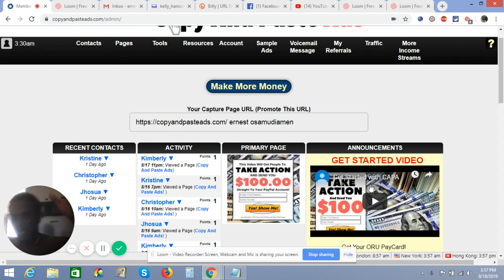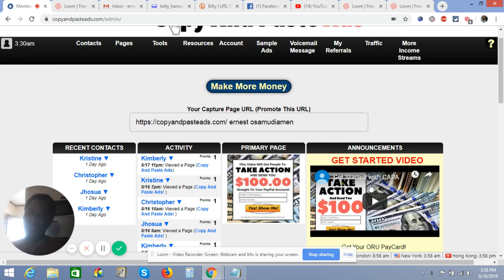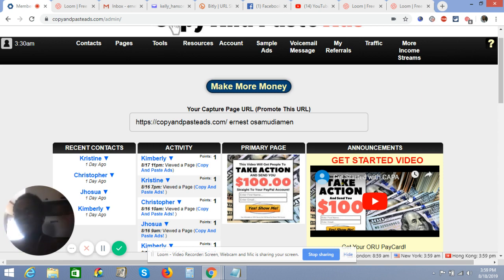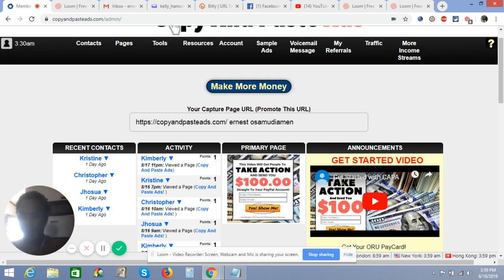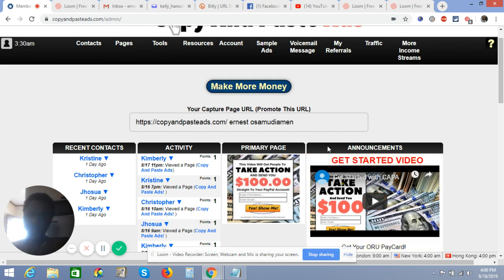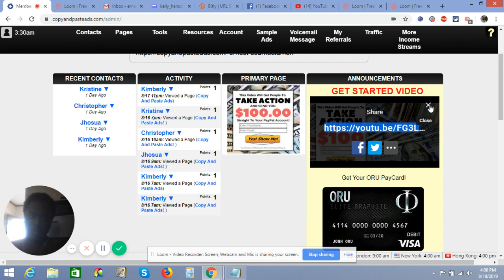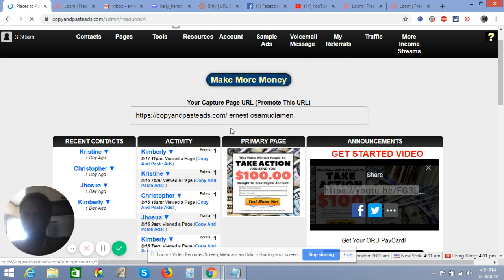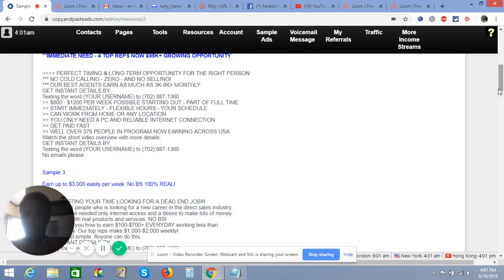Copy And Paste Ads Make Money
Would you like to RECEIVE $100 to $500 CASH per DAY?

NO SELLING

NO EXPLAINING

NO CONVINCING

NO TALKING TO PROSPECTS

If you can give out a phone number our system will help YOU GENERATE CASH in the NEXT 24-48 HOURS!

ANYONE can do this. YES, even YOU!

Below are picture of my recent results.

I will teach you exactly what im doing to achieve

same results!

Ernest